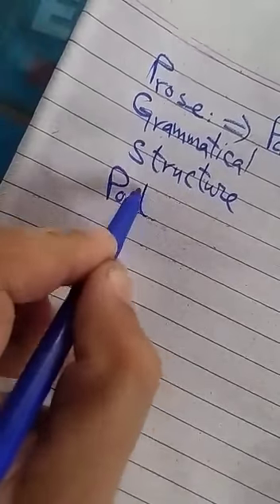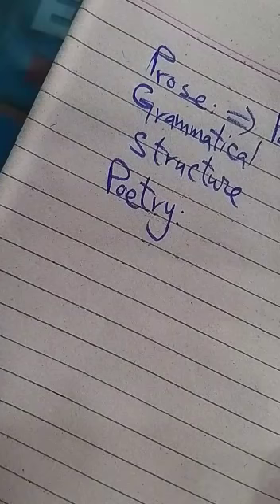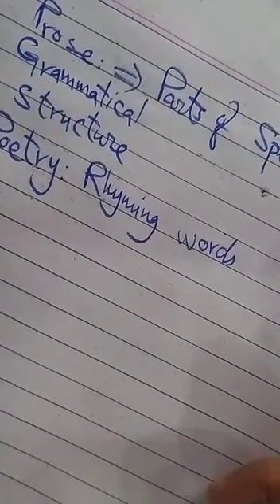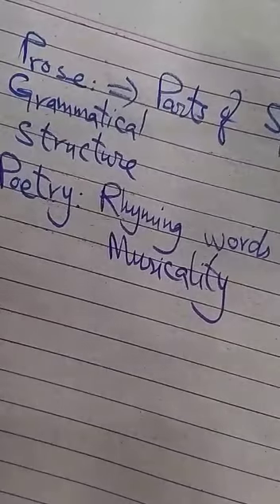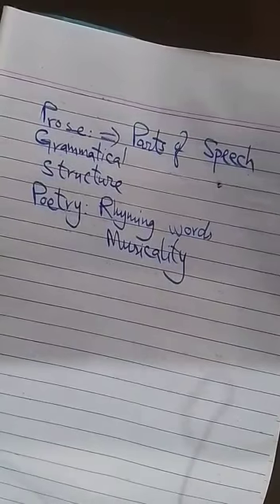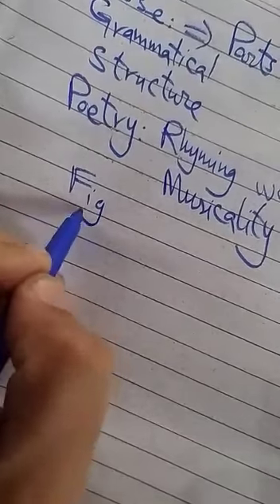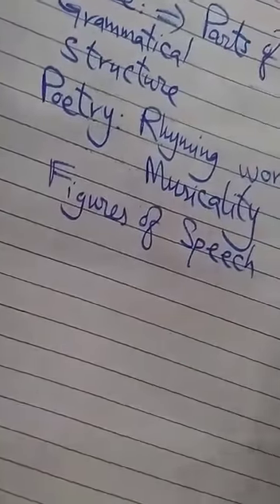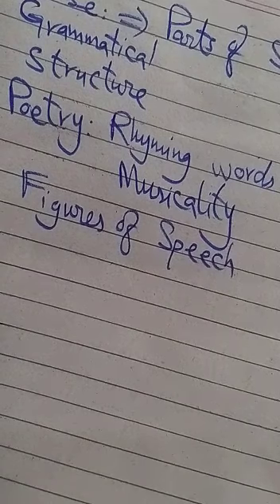CLASS 10 ENGLISH